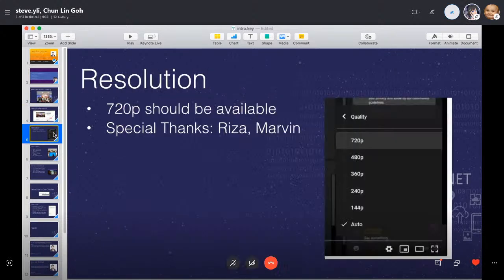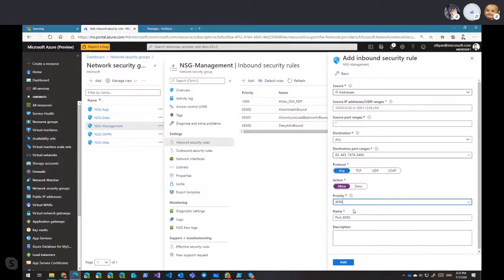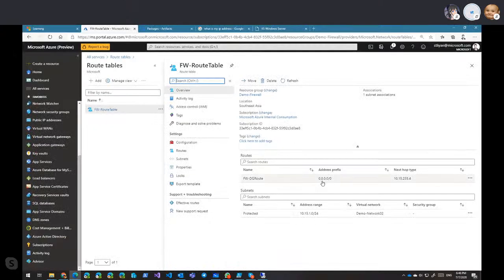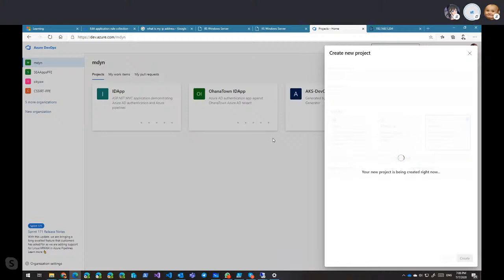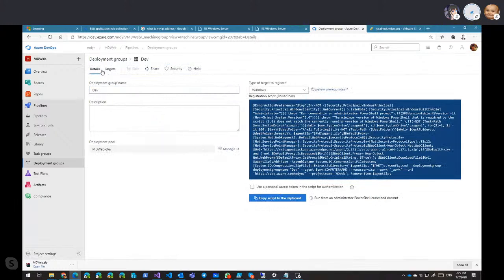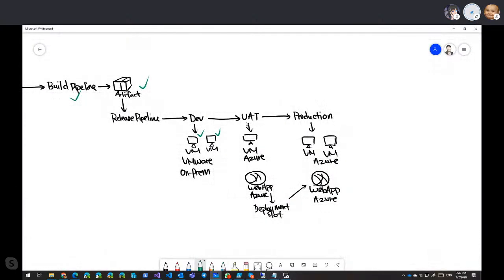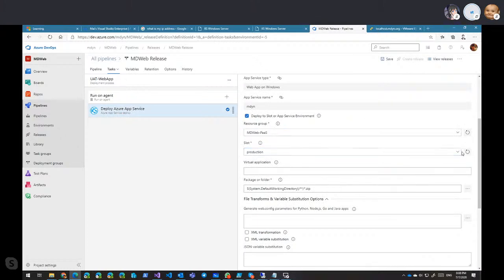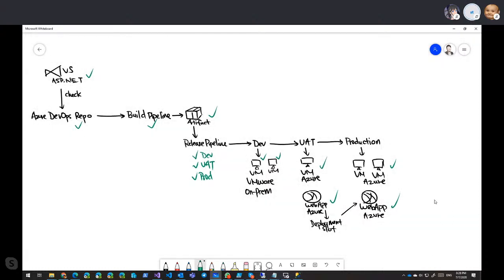Azure IaaS Workload - From Planning to Production (Session 2)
In this second session, Steven Li Yan joins us back to deliver the remaining two topics in the series "Azure IaaS Workload: From Planning to Production".

Due to time limitation in the first session, we didn't cover about traffic filtering using Network Security Groups and Azure Firewall, which are other key subtopics in Azure networking. Hence, in this session, Steven will start with those topics with demos before we jump into the communicated agenda for the this second session which is the following two topics.

Timestamps:
0:00 - Opening by Chun Lin
6:55 - Azure Network Filtering (continue from previous meetup)
56:36 - Topic 1: Managing .NET application code using Azure DevOps
1:12:48 - Topic 2: Configuring Build and Release Pipelines to Azure IaaS
2:27:18 - Closing by Chun Lin

SPEAKER PROFILE
Steven used to be a .NET developer and specialises in Azure infrastructure and identity today. As a Premier Field Engineer with Microsoft's enterprise services delivery team, he supports Microsoft's APAC, Australia and New Zealand Premier customers across both proactive and reactive scenarios.